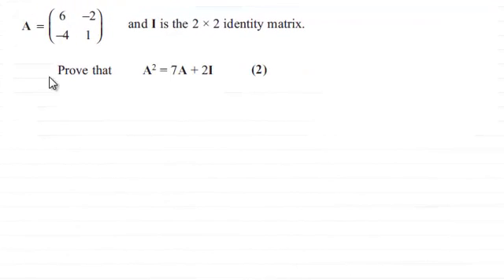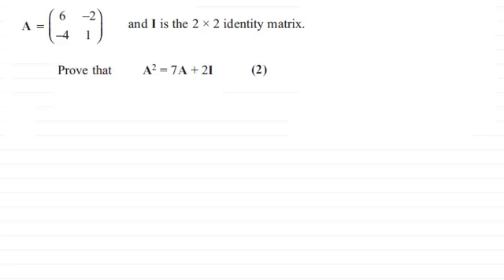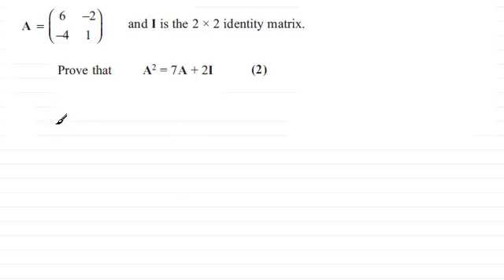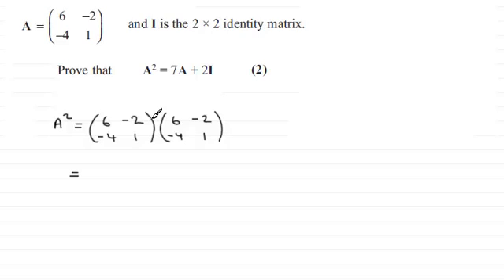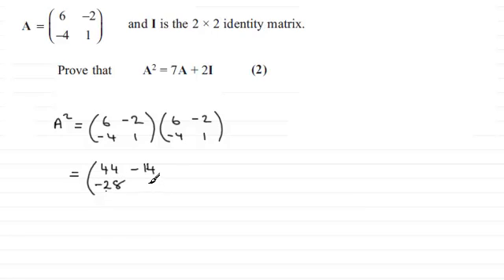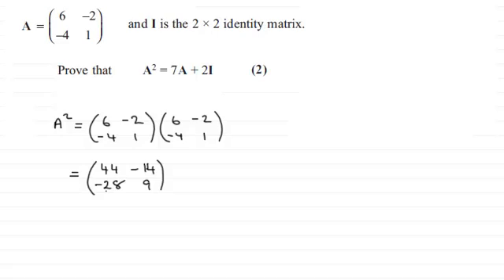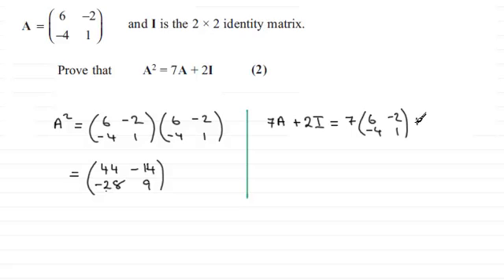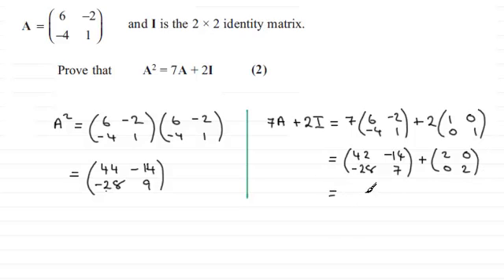Matrix Proof : Further Maths : FP1 Edexcel June 2013 Q8(a) : ExamSolutions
for the index, playlists and more maths videos on matrices and other maths topics.